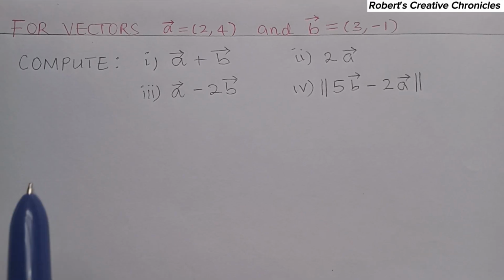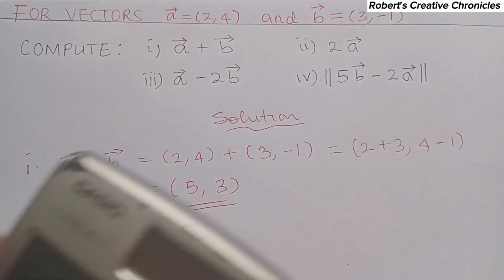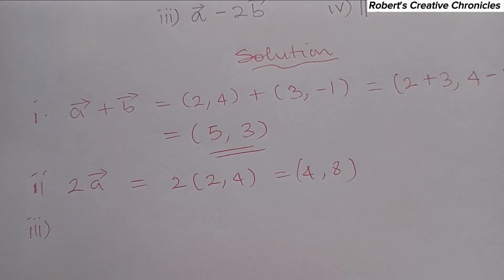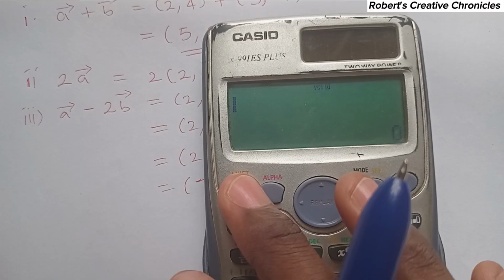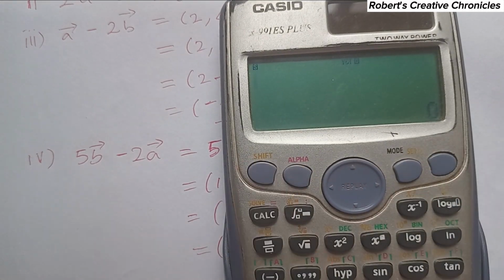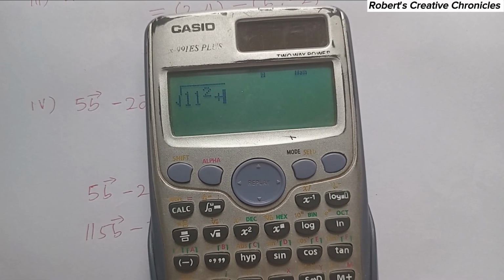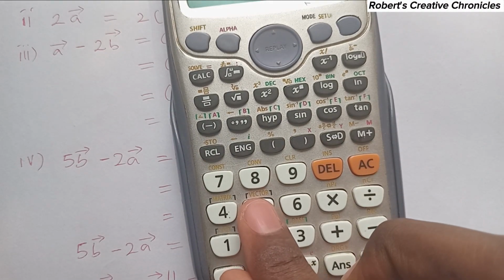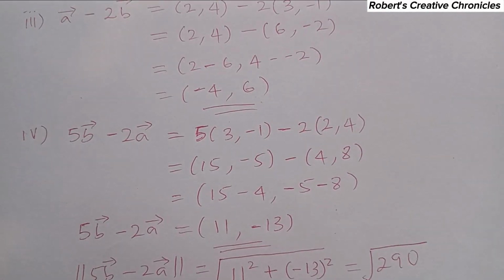Computation of two dimensional vectors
This video teaches about how to compute two dimensional vectors